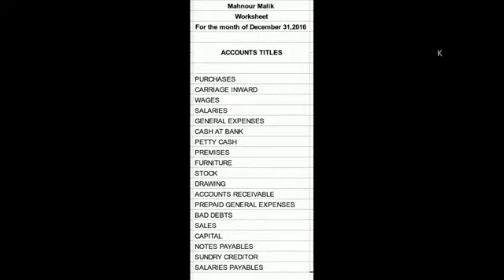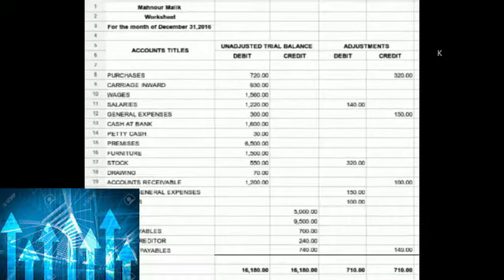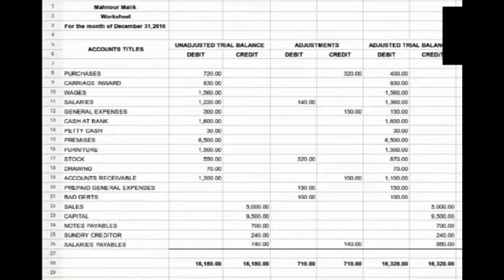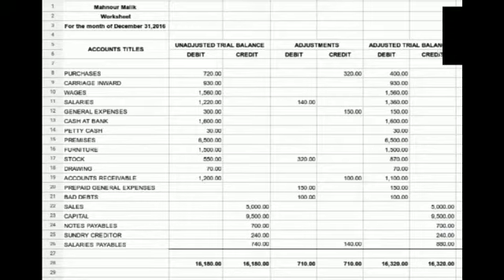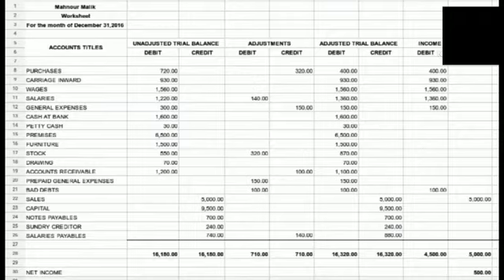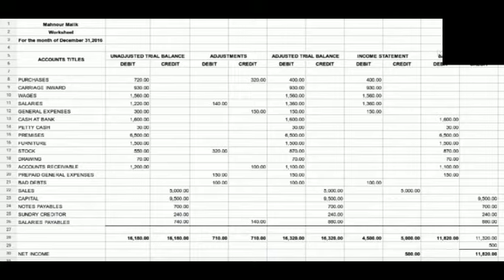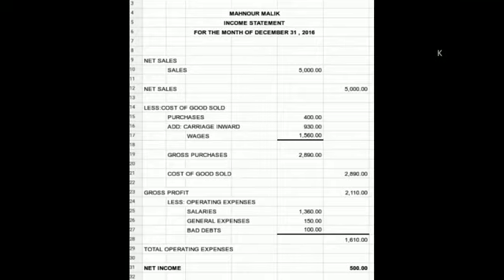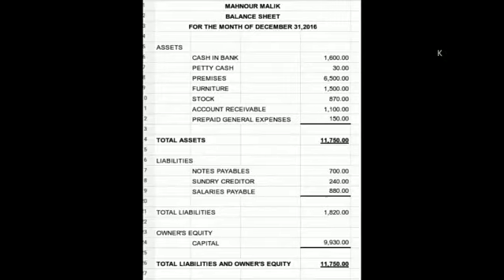April 10, 2021